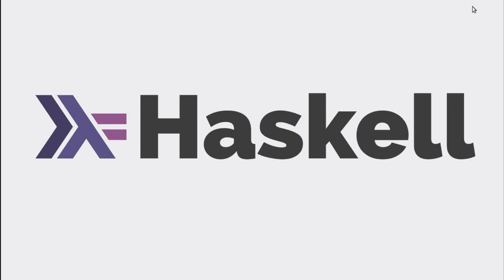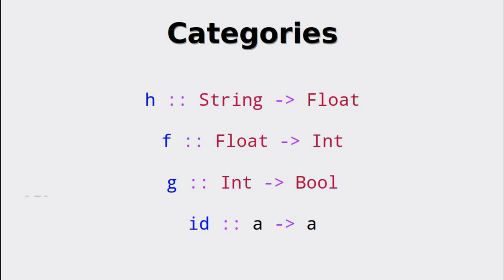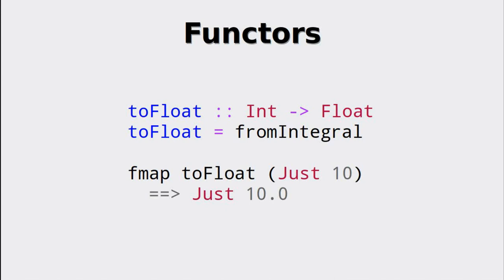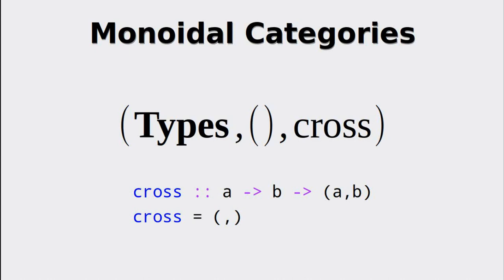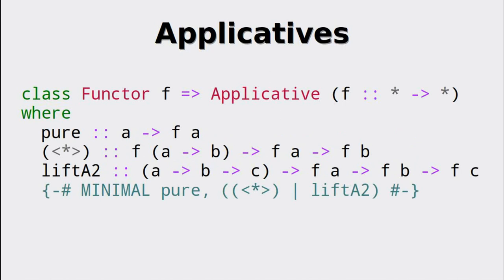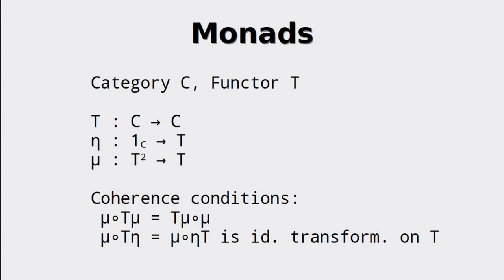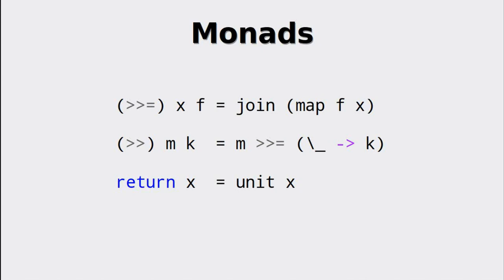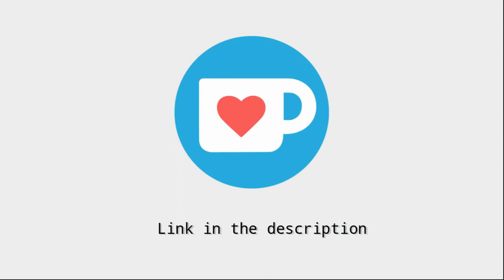Haskell for Imperative Programmers #36 - Category Theory (Functors, Applicatives, Monads)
In this video we are going to get theoretical!

Timestamps:
00:00 - Intro
00:24 - Categories
05:13 - Monoids as Categories
06:18 - Functors
09:45 - Monoidal Categories
13:00 - Monoidal Functors
16:39 - Applicatives
19:45 - Monoids
21:04 - Monads
26:23 - Recap
27:42 - Laws
28:01 - Conclusion
28:39 - Recommendations for further study